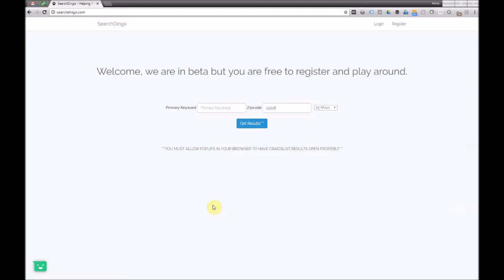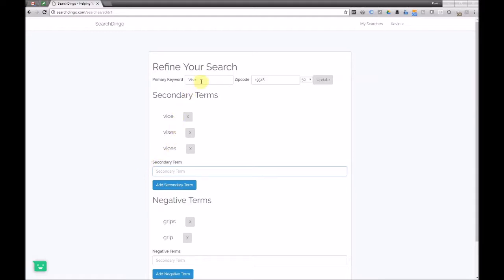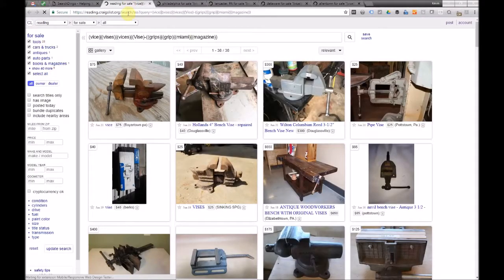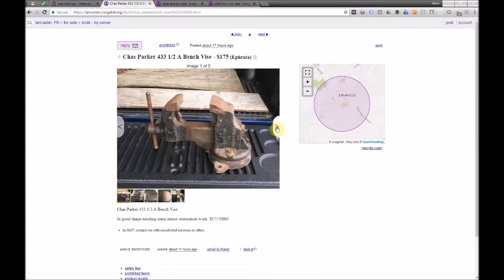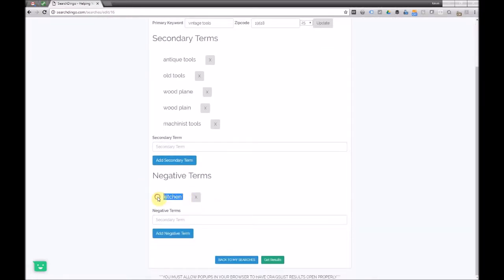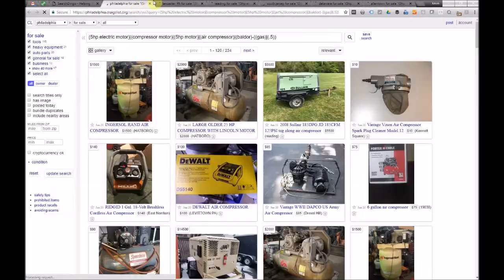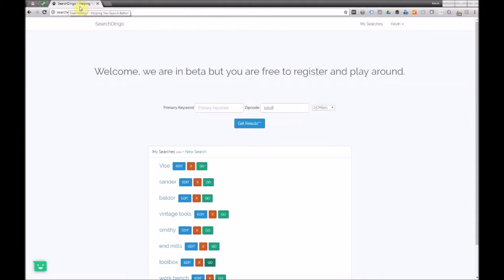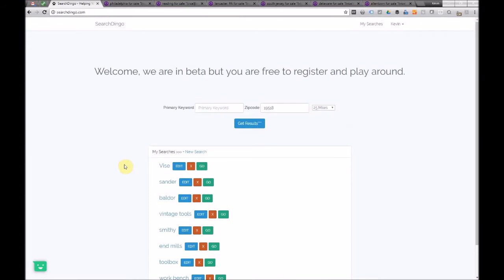Advanced search on SearchDingo - How I use the site.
Learn why I created the site and how I use it every day to find deals on Craigslist.